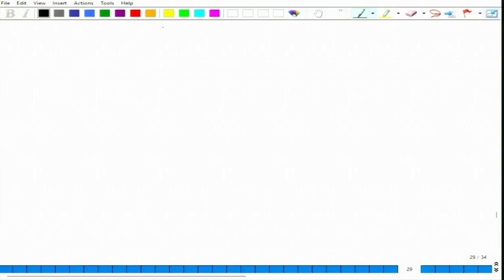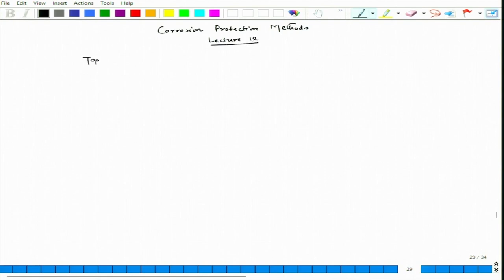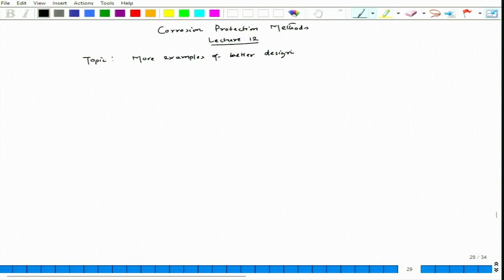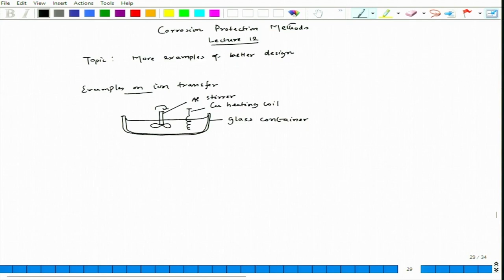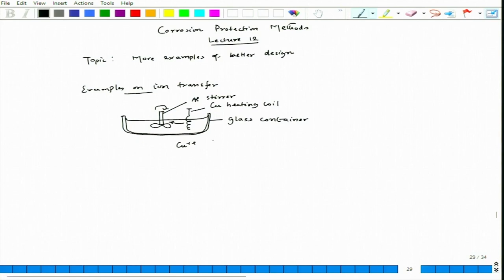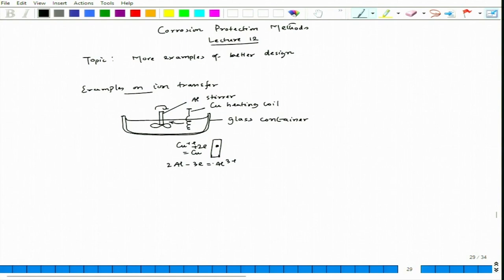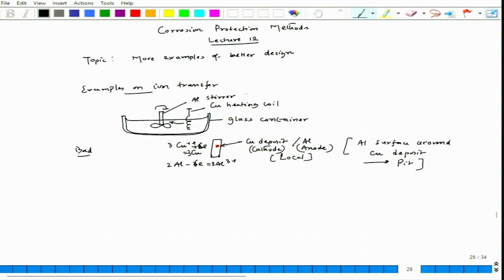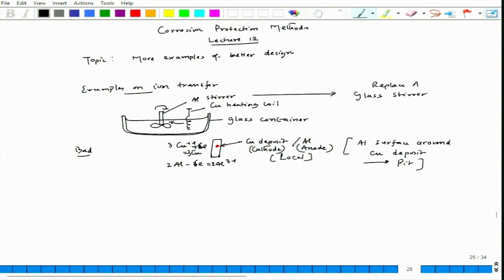Lecture 12: More examples of better design Contd